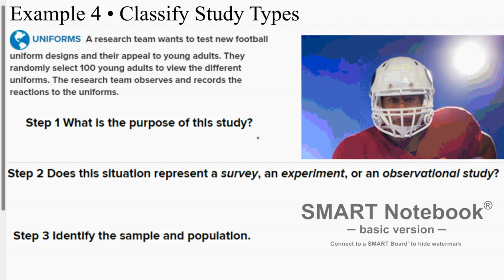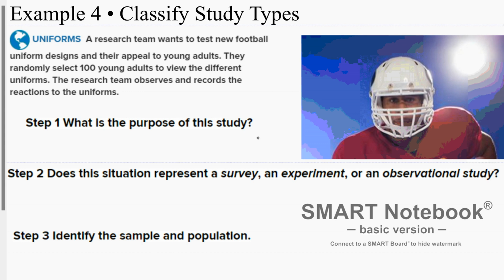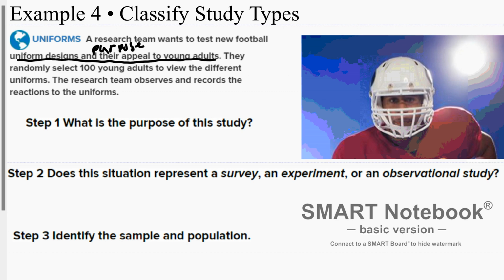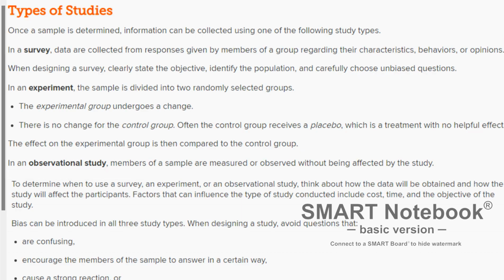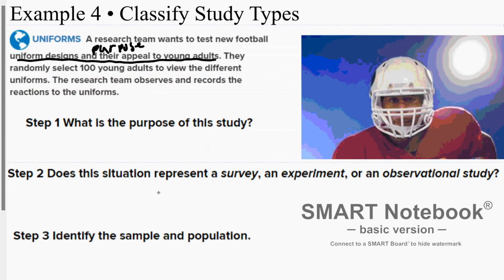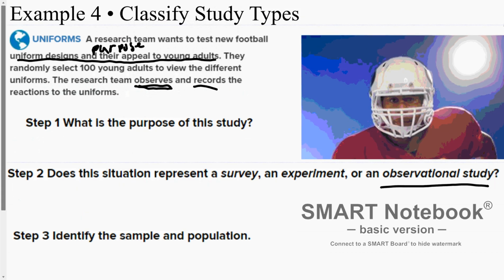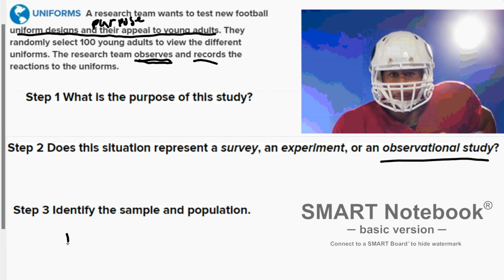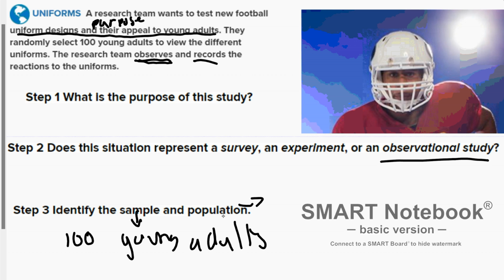Int III Ch. 8.1 Example 4 Classify Study Types